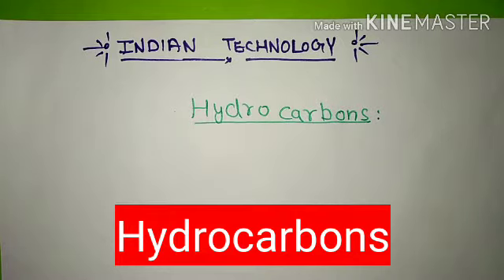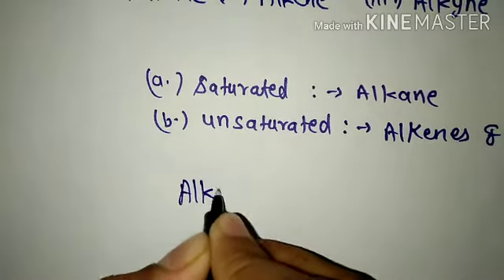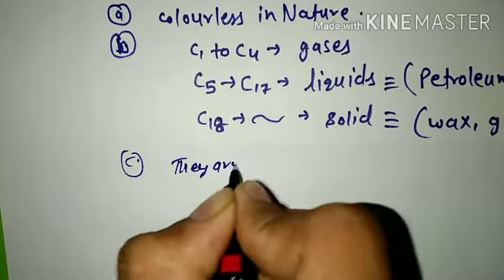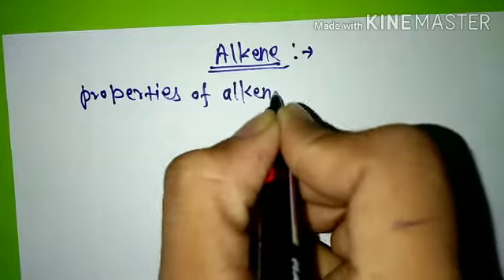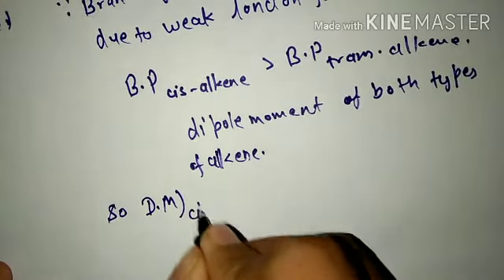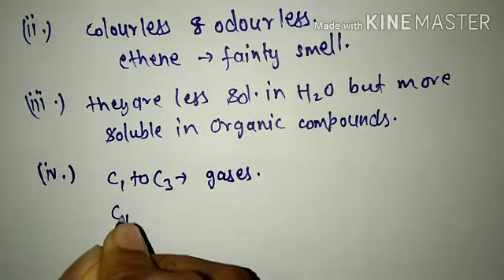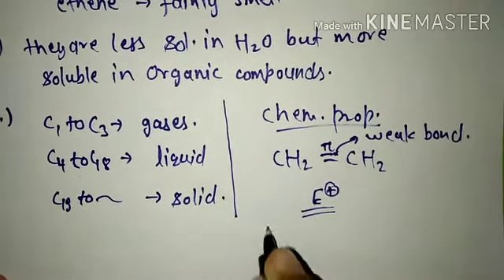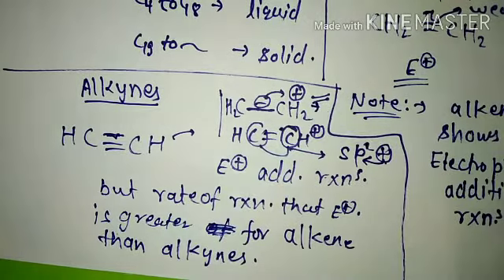Hydrocarbons lecture 1| Indian Technology | Introduction of hydrocarbons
For any doubt you can ask in comment box